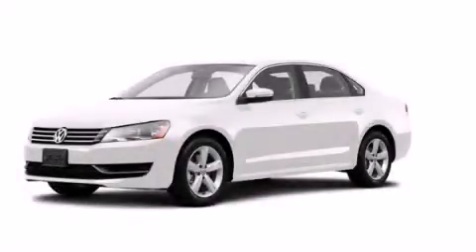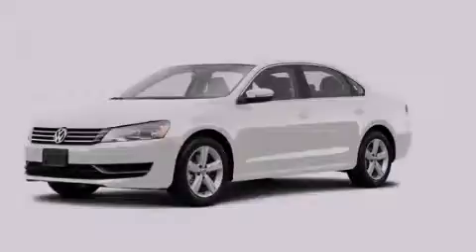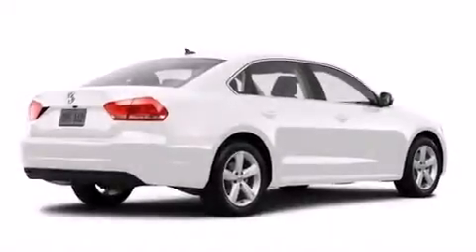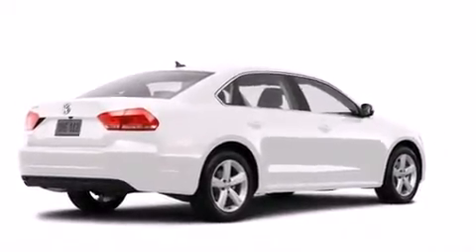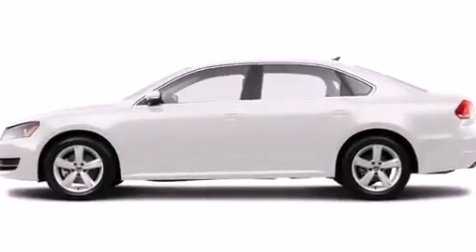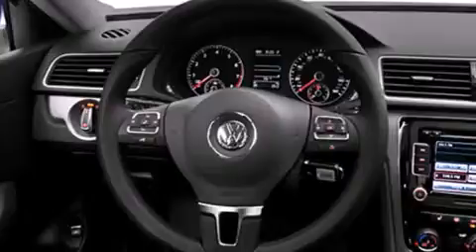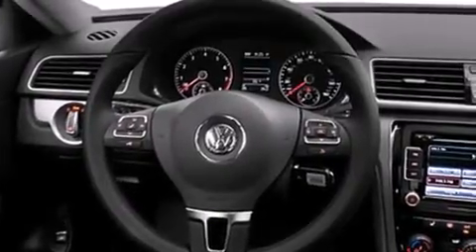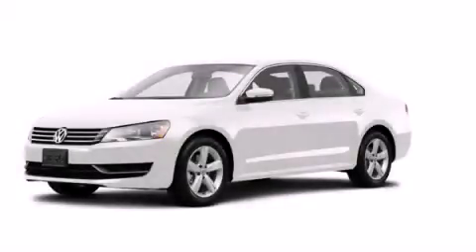2014 Volkswagen Passat Plainville CT 06062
We've been honored to serve the Plainville CT area , we promise that your experience at our dealership will exceed your expectations ! Year : 2014 Make : Volkswagen Model : Passat Engine : 1.8L 4 Cyl. Fuel Injected Turbo Trans . : Tiptronic Exterior : White Crowley Volkswagen 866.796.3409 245 New Britain Ave Plainville , CT 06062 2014 Volkswagen Passat Plainville CT